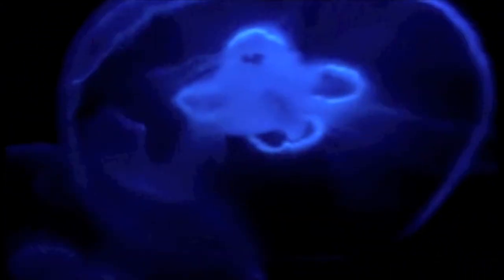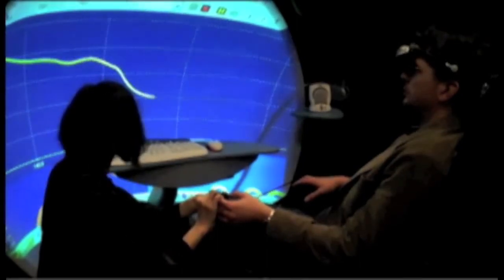Virtual Meditation Walk at CHI 2011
The Transforming Pain Research Group at Simon Fraser University's School of Interactive Arts and Technology demonstrated its virtual meditation walk at the annual CHI conference in Vancouver in May 2011.